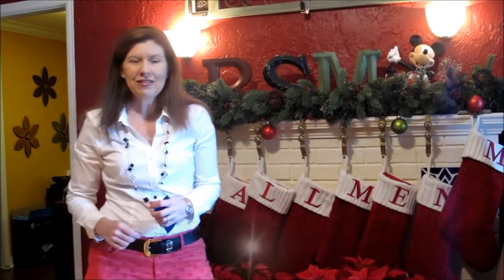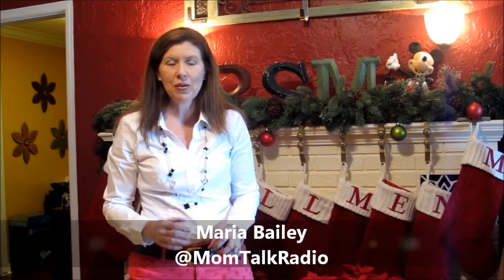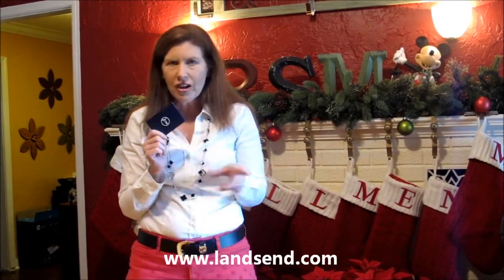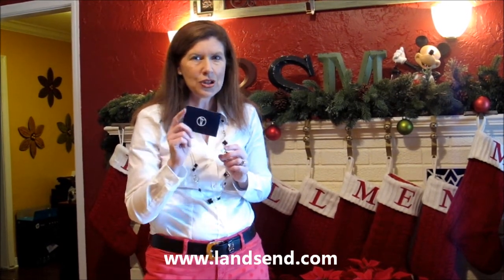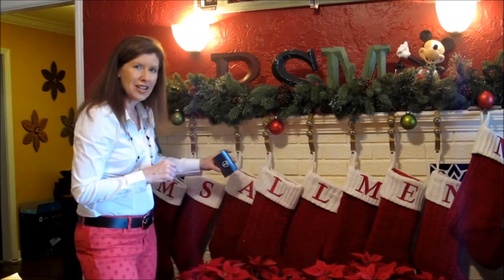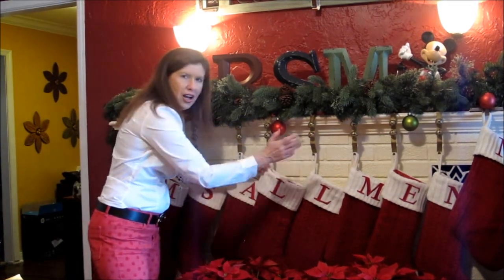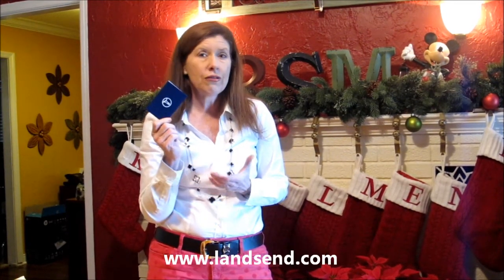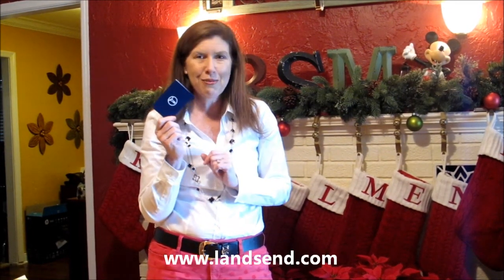MomTV's 10 Days of Holiday Giveaways - Day 7: Lands' End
Want to win a $100 gift card from Lands' End? Share the following tweet by 11:59pm PT on Tuesday, December 16th and you will be entered to win:

I'd love to win a gift card from @LandsEnd for MomTV's 10 Days of Giveaways!

A random winner will be selected and announced on Twitter from @MomTVOnline.

MomTV is celebrating the holiday season with 10 fun-filled days of great giveaways! Each day on MomTV Maria Bailey will upload a new video featuring a product to giveaway. Check back each weekday on MomTV from December 8th through December 19th for a chance to win one of our great prizes.